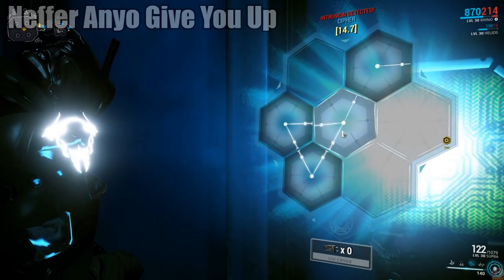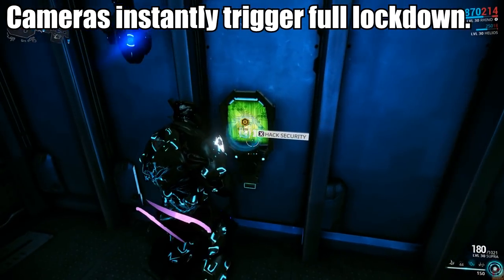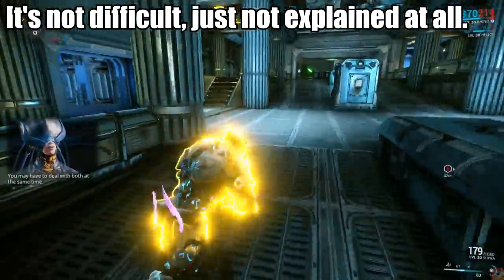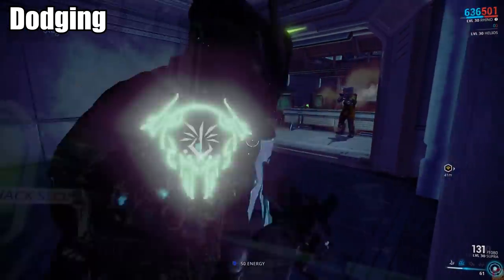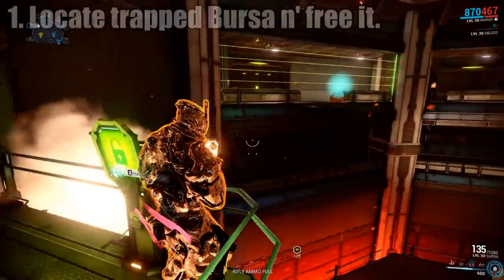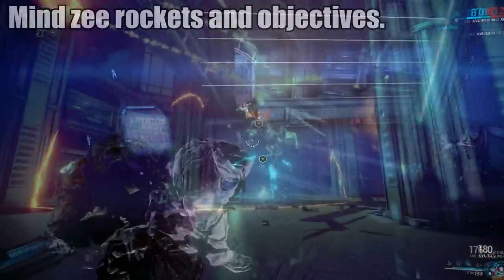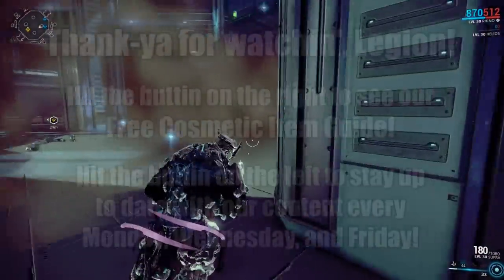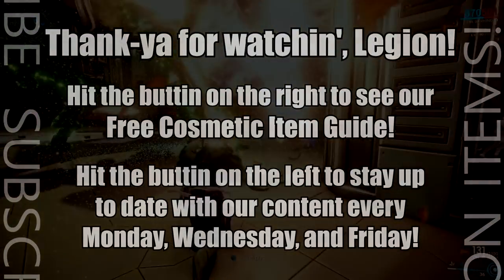Get Your Ciphers Ready! Warframe Divine WIll Tactical Alert Guide! [1080HD]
Ahoy thar, Legion! Tactical Alert Divine Will is just about to wrap, but you got plenty of time to best this bite-sized battle with a brand new bot boss! Jackal's bigger brother is in town: The Razorback! Which is a silly name as he doesn't actually have razors on his back. Anyhoo! You can easily get an Orokin Reactor and almost as easily another mark on your Stratos Emblem! Just be sure to bring some Ciphers as... well... Nef Anyo is big on office place security. Apparently.  Just take muh word for it, it'll save ya some frustration if ya do XD  Enjoy the event, thank-you for watchin', and catch you next time, Legion!  Take care!

Share and Like as ya please.  We don't mind when ya do  ^_^